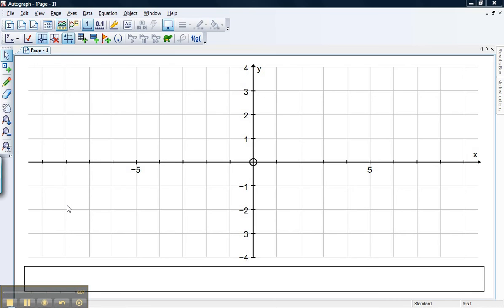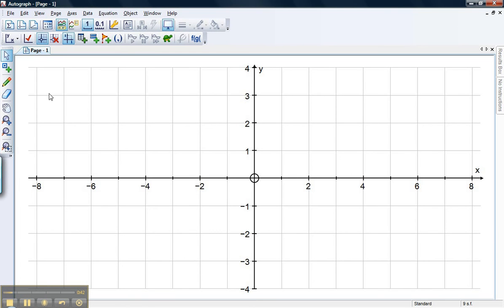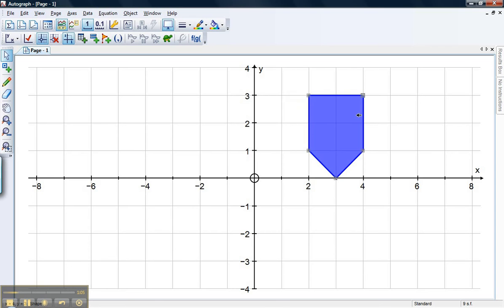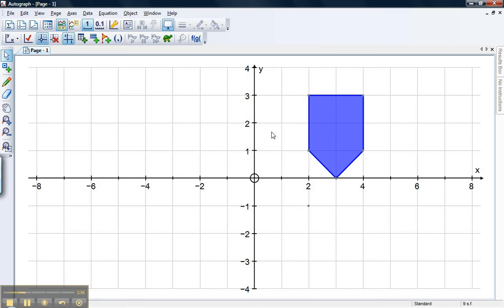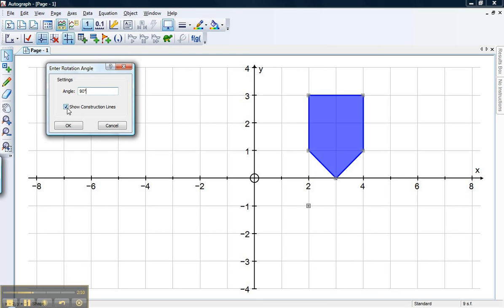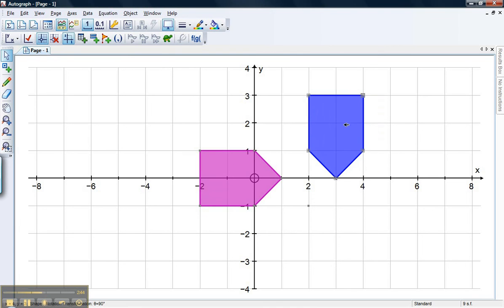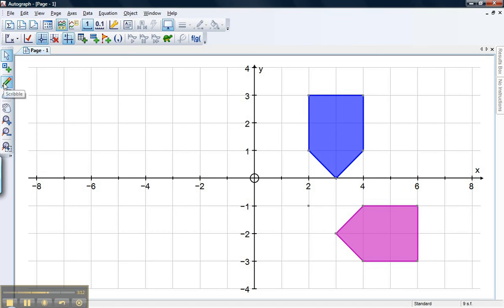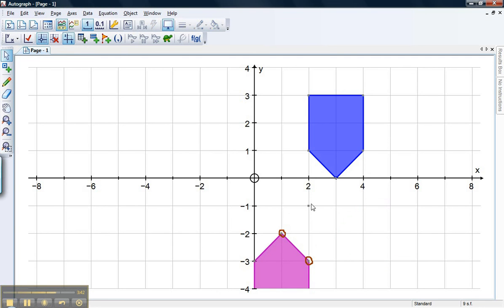Mr Barton's Autograph Video 3 - Rotations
The third video in Mr Barton's Autograph tutorial series. In this video we look at how to carry out Rotations in Autograph 3.3.